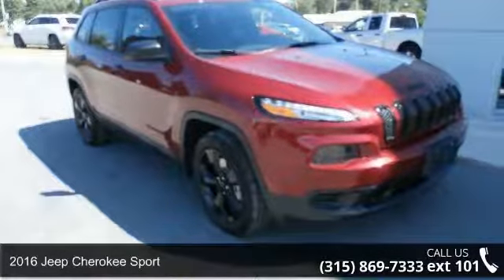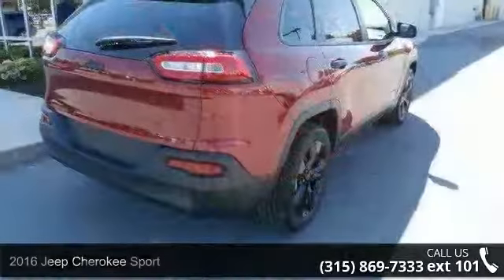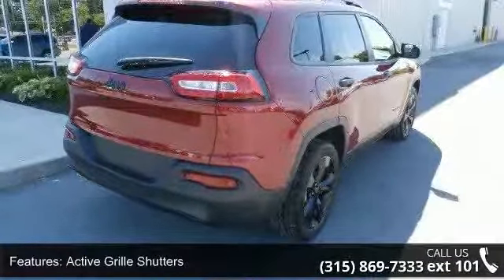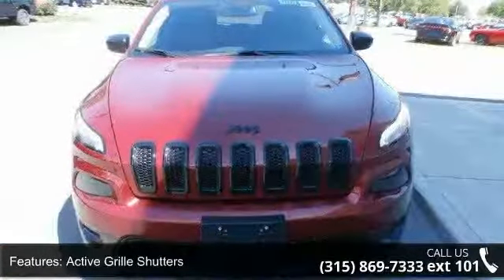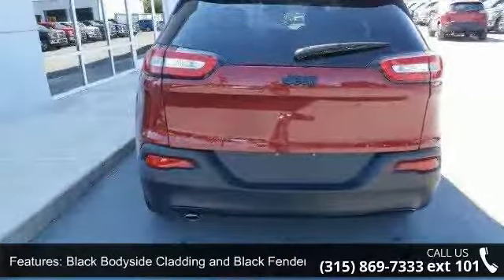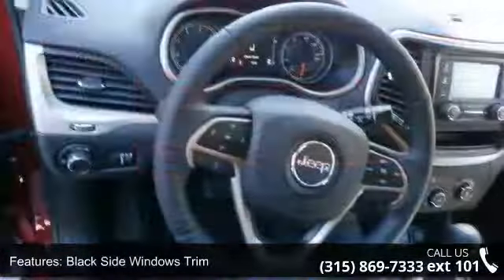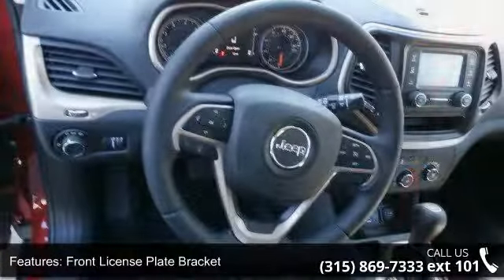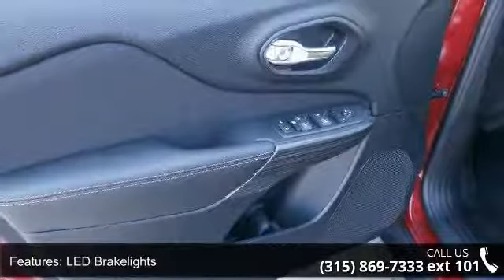2016 Jeep Cherokee Sport - Fuccillo Dodge - Adams, NY 13605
The 2016 Jeep Cherokee crossover SUV boasts genuine off-road credentials worthy of the Jeep name. Even in its most formidable trim level the Cherokee surrenders nothing in the way of comfort or handling.Seating for 5, 9-speed Shiftable Automatic Transmission, 171 ft-lbs. @ 4800 rpm Torque, Cargo Capacity 24.8/54.9 cu.ft.*Engine: 2.4 L Inline 4 CylindersDrive train: Front wheel driveTransmission: 9-speed AutomaticHorse Power: 184 hp @ 6250 rpmFuel Economy: 22/31 mpgSafety: Frontal Barrier Crash Rating 4/5 stars, Side Crash Rating 5/5 stars, Rollover Rating 4/5 stars 16.9% risk. Billy Fuccillo has been in business for over 30 years offering a HHHHUGE selection of vehicles at HHHHUGE savings with on the spot financing for immediate delivery! Billy always says: the only deals we cannot make are the ones we dont see. to get the credit approval you deserve.